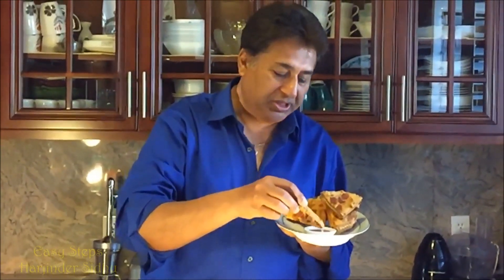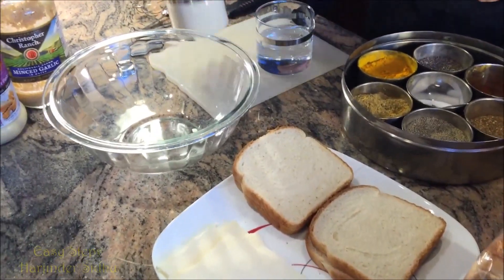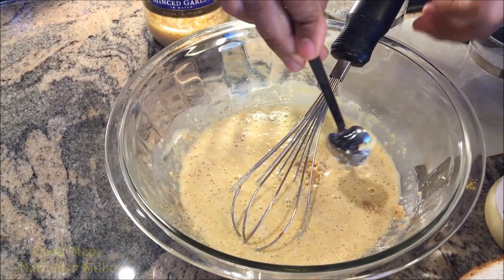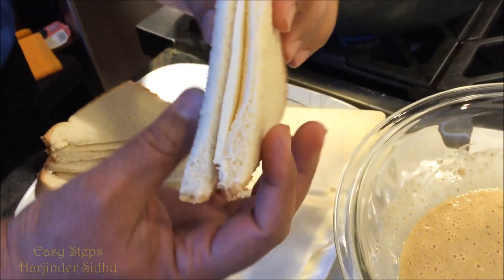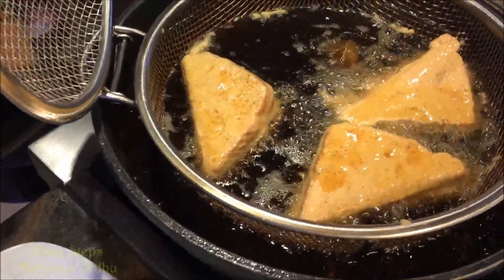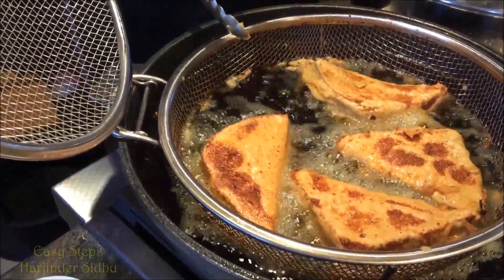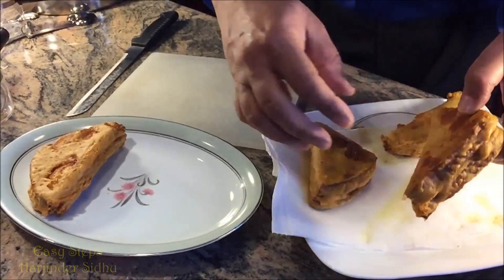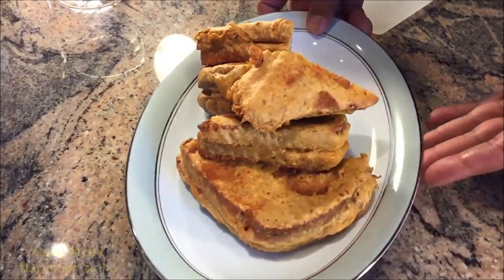Cheese Bread Pakora | Indian College Canteen Bread Pakora Recipe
Cheese Bread Pakora | Indian College Canteen Bread Pakora Recipe | Bread Pakoda
Ingredients:
Maverick MGP-01CR Mesh BBQ Grill Chef's Pan

4= pieces White Bread
4= pieces Cheese ( I used Mozzarella Cheese and you can use any)
1= cup Besan (Channa Flour) / Gram Flour
1= cup Water
½= Tsp each (Salt / Black Pepper / Red Chili Powder / Ginger Paste / minced Garlic)
Deep Frying, Serve with Ketch up, Red Chili Sauce and ENJOY!!!